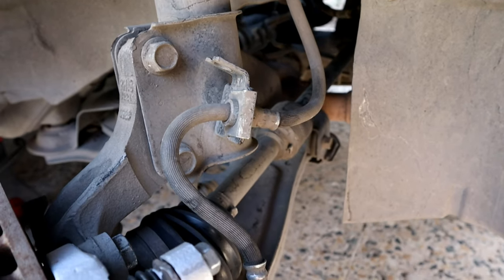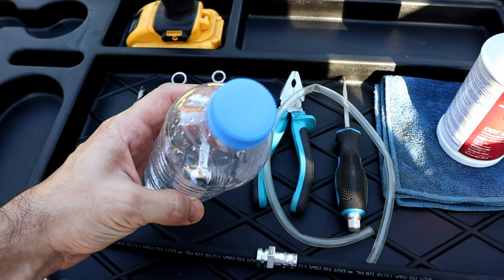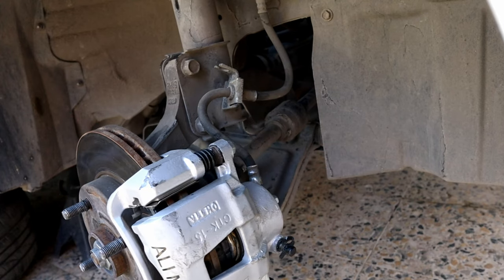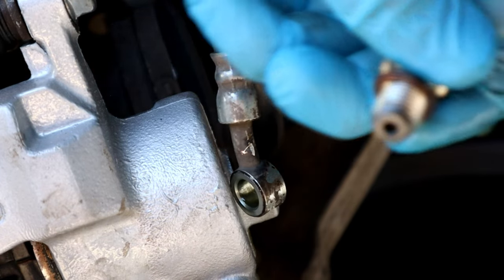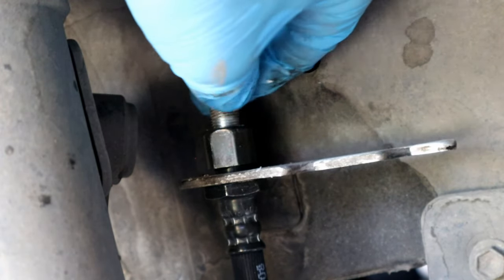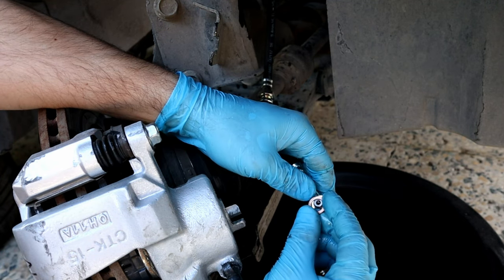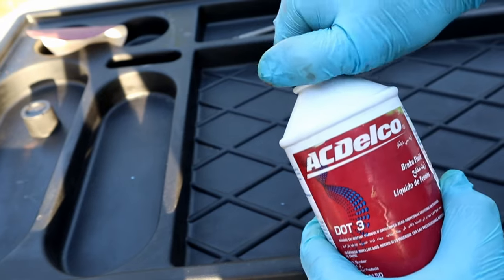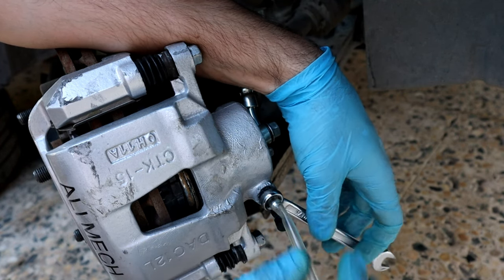Learn How to replace Brake Hose on your car in 4 min / How to bleed brake fluid with new brake hose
Learn How to replace Brake Hose on your car in 4 min and also with bleeding brake fluid
in todays video(brake hose replacement) i will show you easy steps of How to replace(change) Brake Hose on your car no matter if its rear wheels or front wheels
i cover most important steps in a short video, so anyone can keep up with the video for replacing brake hose and also when to replace brake hose
After replacing brake hose, you need to bleed the brake system from all the air that got in the new hoses